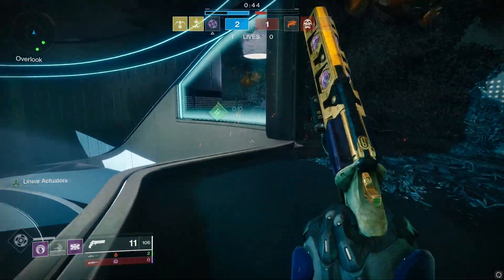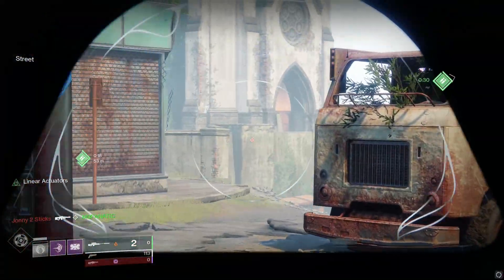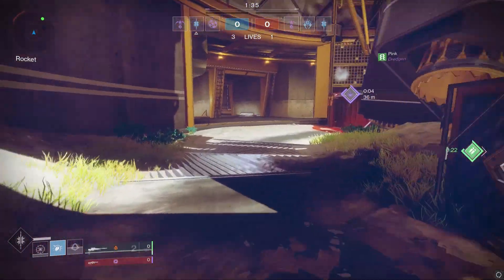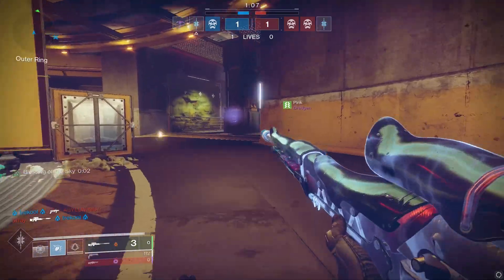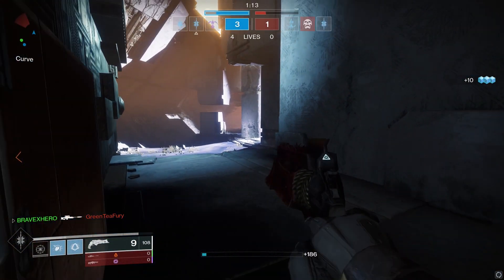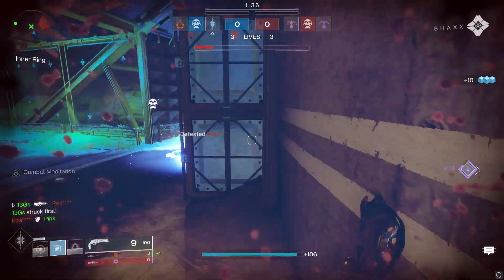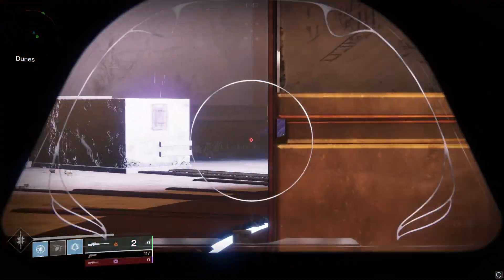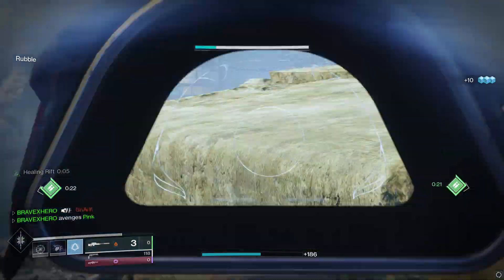(7 Tips) Noobs Guide to Solo Comp 2,100/5,500 | Destiny 2 Shadowkeep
Want to get cool emotes and get the HERO SQUAD Badge, follow the link to join.

In this video we go over tips on improving your aim.  Tactics that I use in every crucible match comp and quickplay.

(Go Drop a SUB!)

Welcome to the channel, on this channel we focus on Destiny 2 and everything Destiny.  We try to help everyone out, especially a lot of the chat and moderators.  Feel free to make yourself at home, we welcome every new subscriber/viewer with open arms.
I also create videos detailing certain aspects of the game, such as tips, tricks, and other help.  I do gameplay breakdown such as do and don’t while playing either PvP or PvE.

destiny 2 competitive tips
destiny 2 competitive
destiny 2 competitive guide
destiny 2 recluse guide
destiny 2 recluse grind
how to win more competitive games in destiny 2
how to win more gunfights in destiny 2
tips for winning more in destiny 2 comp
comp tips destiny 2
destiny 2 how to win competitive
how to get better at destiny 2 competitive
how to get better at comp destiny 2
guide on getting better at destiny 2 comp
BRAVEXHERO

destiny 2
destiny 2 competitive tips season 6
destiny 2 how to improve aim
destiny 2 how to improve aim pc
destiny 2 how to improve aim pvp
destiny 2 competitive tips pc
destiny 2 pvp competitive tips
competitive tips,how to get not forgotten
destiny 2 comp
destiny 2 pvp tips
destiny 2 how to aim